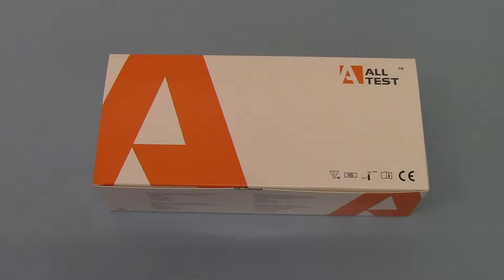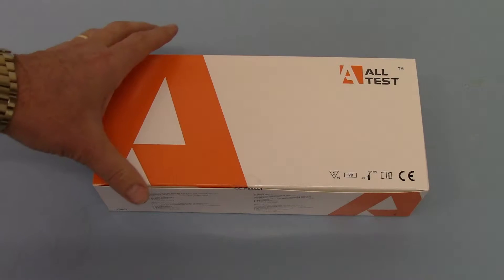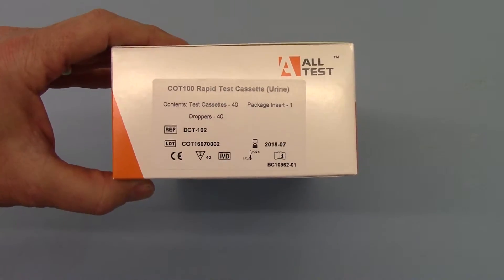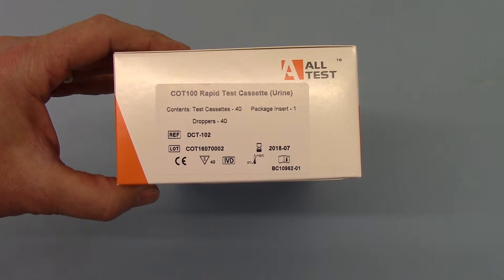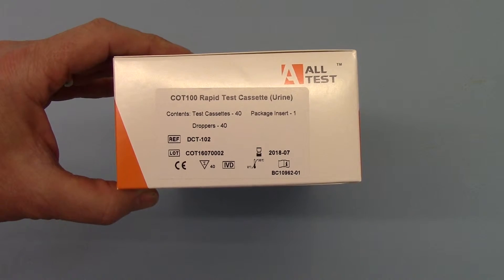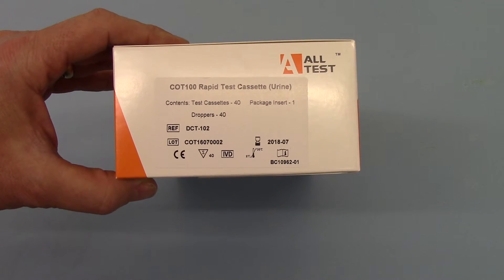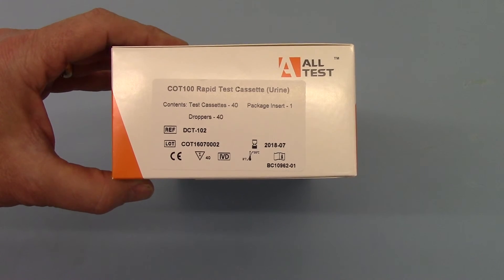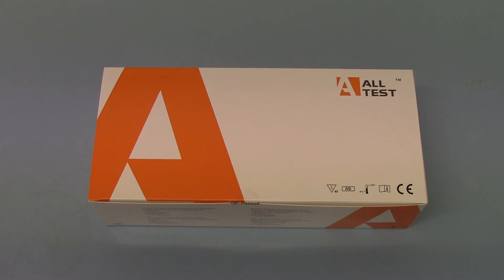Screening for Smoking ALLTEST DCT-102 Ultra Cotinine test product demo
ALLTEST DCT-102 ultra 100ng Cotinine test cassettes for smoking screening, will detect smoking in the previous 3-5 days and detect at levels down to 100ng in urine. information on drug testing issues, products and instructions provided